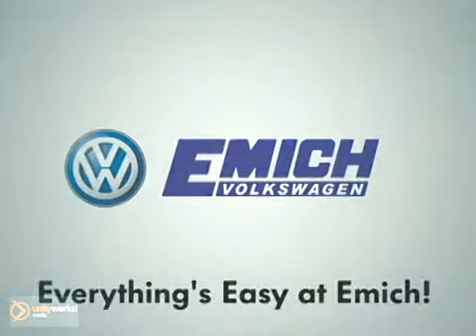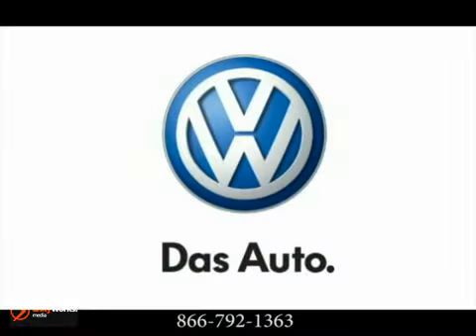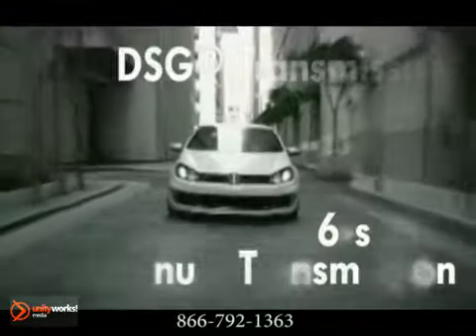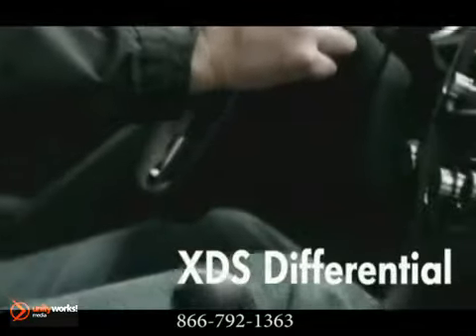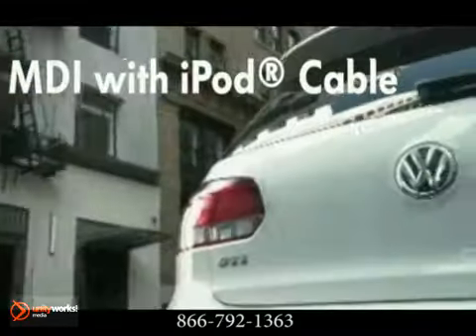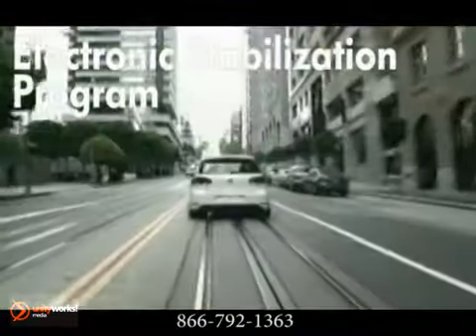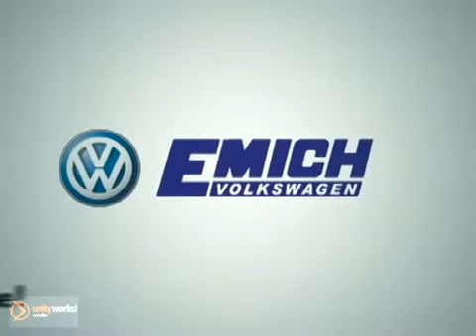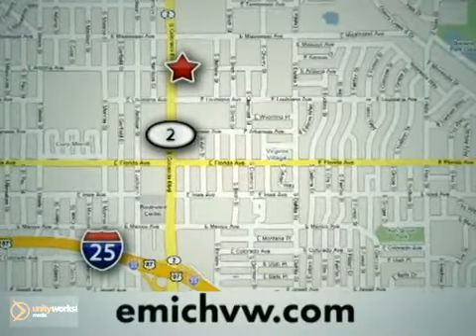New 2012 Volkswagen VW GTI Denver Aurora CO Denver Englewood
Emich Volkswagen
1260 South Colorado Blvd
Denver Englewood CO, 80246

Sales:
Monday through Saturday
8:30am to 9:00pm

Service and Parts:
7:00am to 7:00pm
Saturday
8:00am to 4:00pm